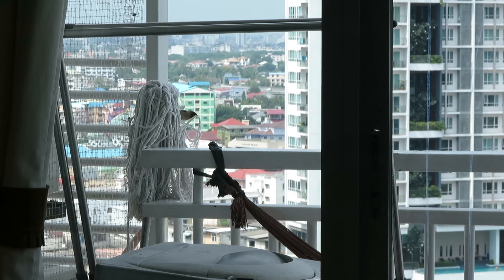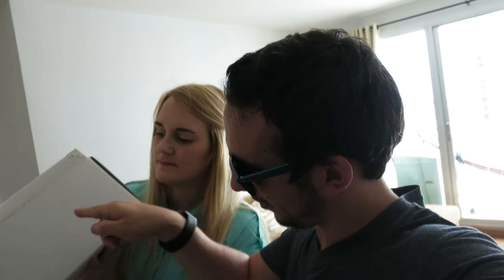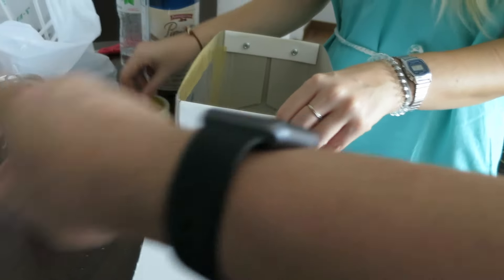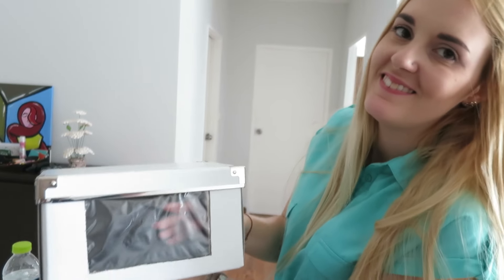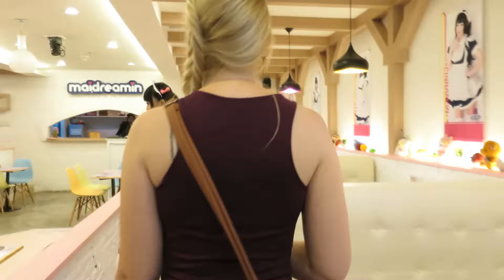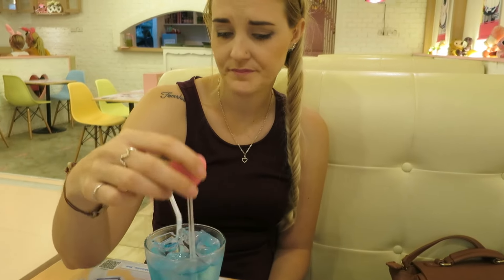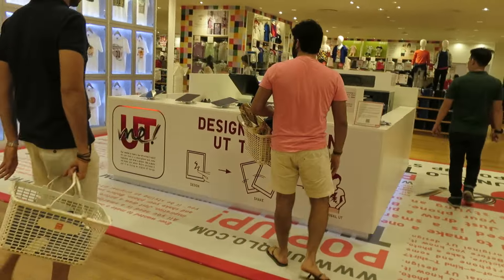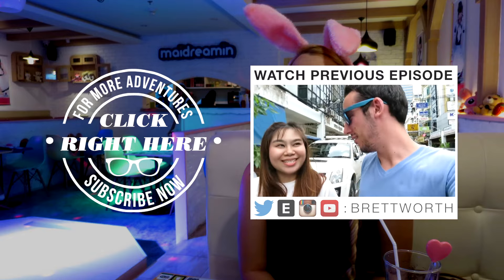UNEMPLOYMENT LIFE & MAID CAFE IN BANGKOK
Vlog Ep.94 - Week 27/52 - July - 2016
Hello you! Wow, time sure seems to be moving faster and faster. It's not long now until we pack up our lives into a suitcase and head back to England. This week though we've been enjoying being unemployed and getting crafty!

We were watching some Orange Is The New Black when out of the corner of our eye Jade and I saw a little bird pulling at our mop. We saw this happen over a few days and using our knowledge of birds (which is absolutely none) we decided that it was trying to use the mop for a nest.

Now, being the friendly and helpful type of people that we are we thought that we would build a little home for the little birds - after all, it's not like we had jobs to go to...

So that's just what we did. We repurposed a CD box from Ikea and after a bit of Blue Peter style craftiness we had created a lovely, modern bird house complete with weatherproofing, floor to ceiling windows and pieces of the mop tucked inside.

If birds could talk I'm sure they would thank us endlessly for spending the time and effort to create a prime piece of bird real-estate in downtown Bangkok... Or, more likely, they would have asked us to cut the damn mop up and let them fly away with it! But hey, a guy can dream.

After a lot of relaxing, crafting and Netflix-ing we decided to finally tick something off our Bangkok curiosity list: The Maidreaming Maid Cafe in the MBK Center.

Our first experience with a Maid Cafe was when we visited Japan in April 2015. It was something that I had heard about and thought it would be totally weird! And, well, it was pretty strange but it was also a lot of fun!
So we went ahead and checked out the Maidreaming branch in Bangkok to compare and although it wasn't quite as weird, charming or full-on as the one in Japan it was still plenty weird.

Unfortunately they don't really allow photo/video inside the maid cafe, which I thought was a bit odd, but they allowed me to film Jade and I as long as I didn't record much else directly. This is why you don't really see much of what's going on in there.
There are many things in Thailand which I think shouldn't be photographed but when the main draw of a place is the costumes then perhaps photography should be allowed. It's not as if the costumes are embarrassing (the girls are on all the posters and flyers which anyone can see) - perhaps it is because they want you to buy photos from them instead? Still, it was a lot of fun and hopefully you can get a good sense of what it is like, perhaps you will even visit a maid cafe yourself?

We finished up our week with a bit of shopping around the Siam malls and discovered one of the longest queues I've ever seen for free cones of Ben & Jerry's ice cream. Oh and also...

Shout out to the crazy lady who photobombed me outside of Siam Paragon. Each week I have to go through over an hour of video to condense it down to around 10 minutes and it's not often I find surprises like this. I really enjoy the editing process for the vlogs but they can sometimes feel like a lot of work, so it gave me quite a laugh when I came across that part. I hope you enjoy your place in the vlog ;)

That's it for this week. I hope you are all having an awesome week too!

Music

Chan Redfield

Shot on Canon S120